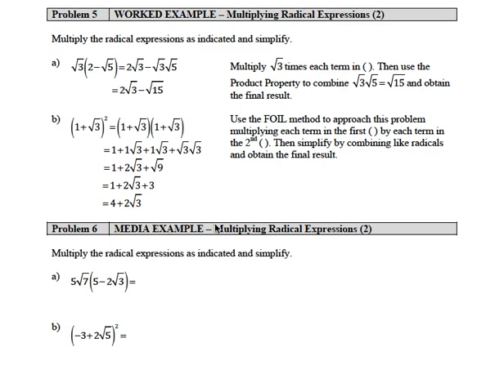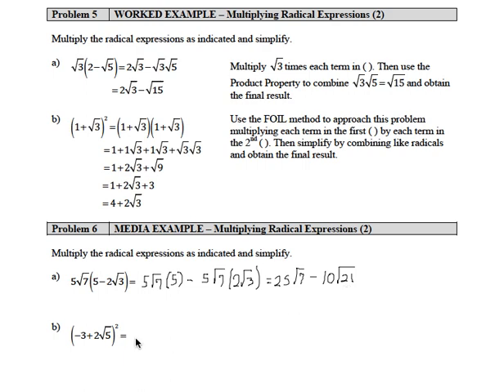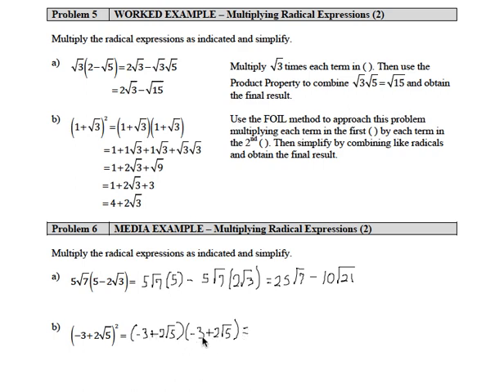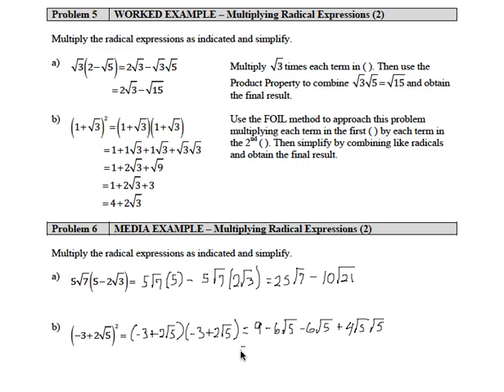MAT12xV5 L9 MediaProb6